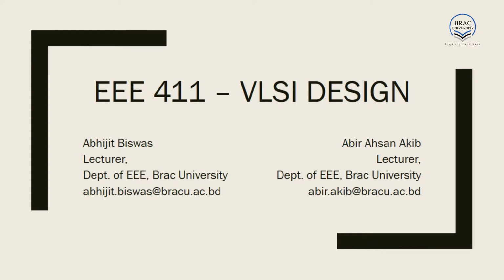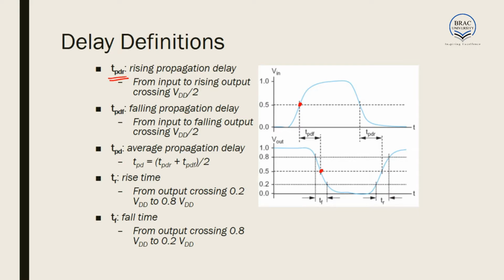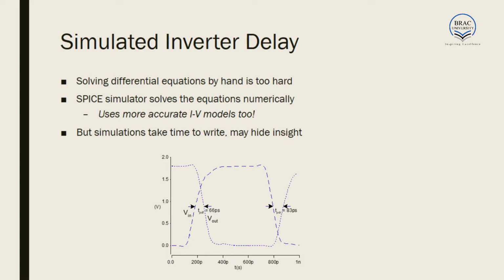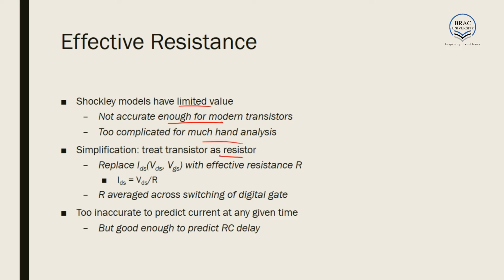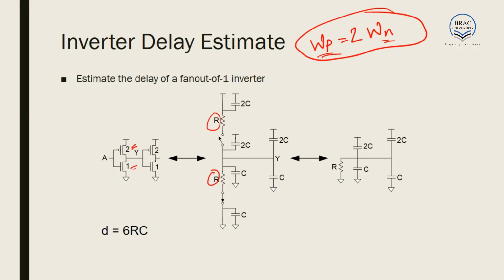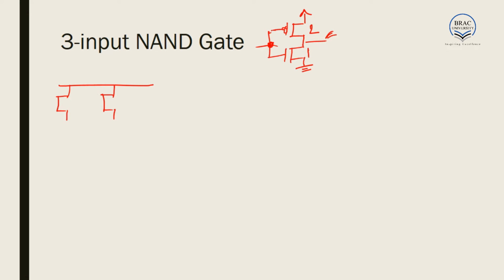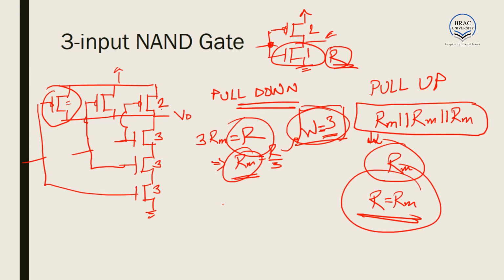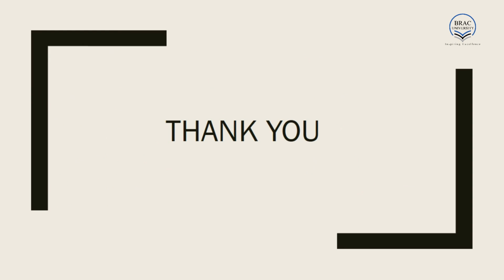Lecture 9 - Transient Analysis